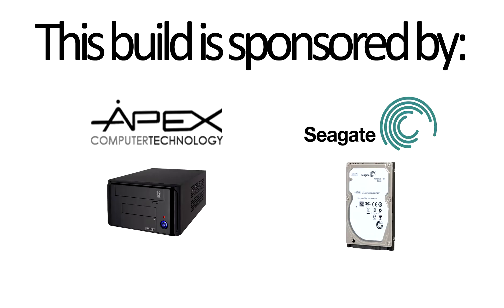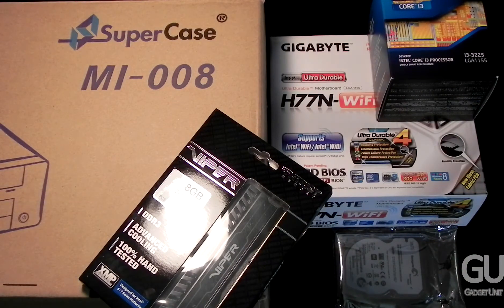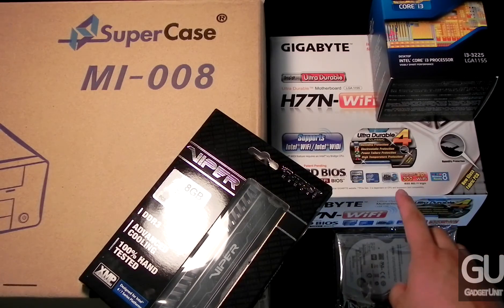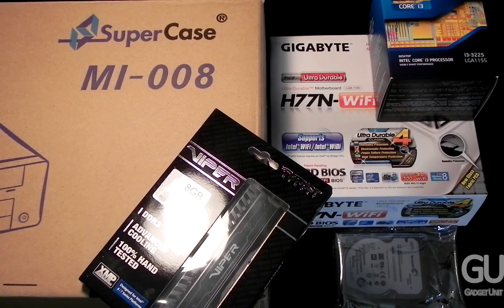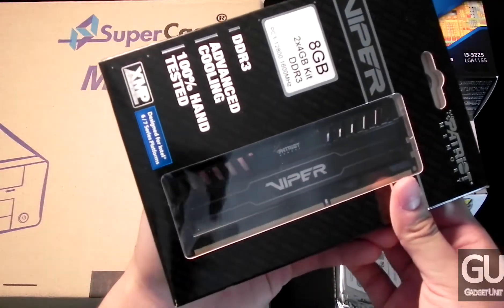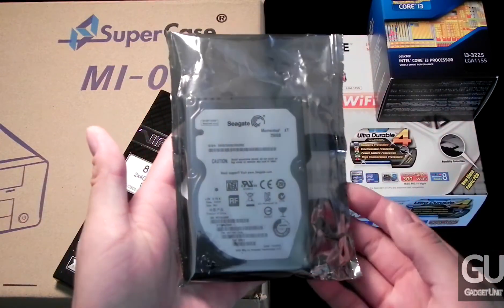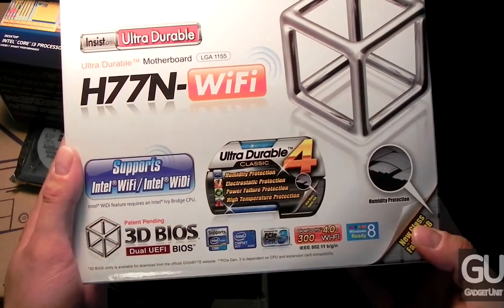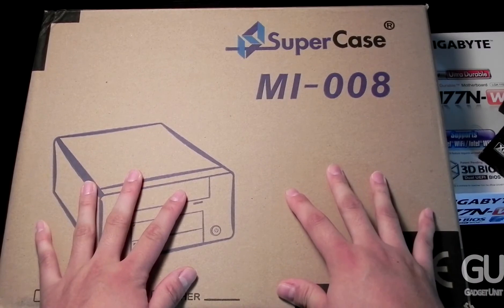[Hackintosh/Win8 Build Series] Part 1: Introduction (parts, prices, goal)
Thanks for supplying the awesome case!

Thanks for supplying the speedy and unique hard drive!

BUILD INFO
It's time for another build! It's been nearly 2 years since my last one, and I can't wait to share the experience with you all. Over the course of the next week, you'll be seeing individual unboxings and overviews of each component, the build video, a Windows 8 setup + overview + its fast boot video, a Mac OS X (10.8) setup + overview video, and an overall wrap-up video.

This build features a mini-ITX case, the MI-008 by APEX, allowing you to store this PC virtually anywhere, due to its small footprint. It's also very power-efficient and fast, due to the third-generation "Ivy Bridge" Core i3-3225 processor. Combined with the 8GB of Patriot Viper RAM, this is one speed machine. Add on top of that the Seagate Momentus XT hybrid hard drive, and everything is very fast in such a small package. Everything comes together with the GIGABYTE GA-H77N-WIFI motherboard, featuring integrated Intel Wi-Fi and Bluetooth 4.0, making this machine perfect for being a home theater PC in the living room. It can also be used for MANY other uses, even light gaming, thanks to the CPU's HD 400 iGPU.

PARTS LIST + PRICES
Since 2 of the 5 components were sponsored, the portion that I actually had to pay was quite small. Those 3 parts were purchased from NCIX US, as their prices were the cheapest that I could find at the time, and their shipping prices are also quite reasonable.

All 5 parts should cost you around $450 +/- shipping. For the performance that you're getting, and for the overall size of the machine, that's quite a good value.

OPTIONAL PARTS
Because this build doesn't feature an optical drive, a front card reader, or a Mac OS X-compatible Wi-Fi adapter, you could easily add those 3 parts for around $80.